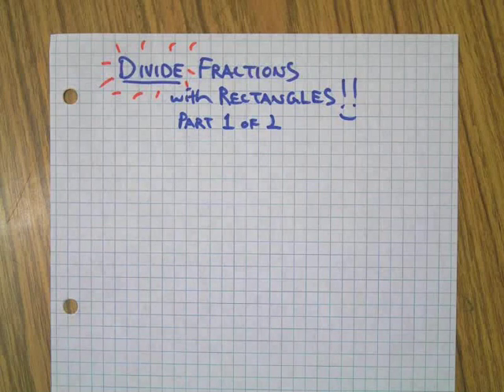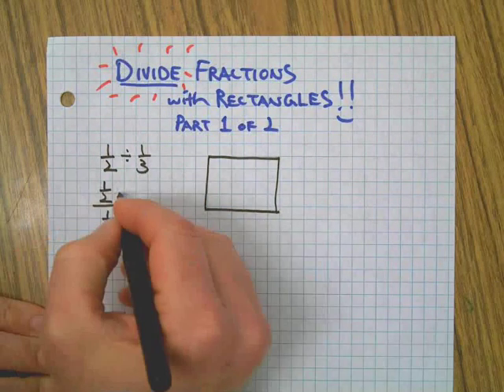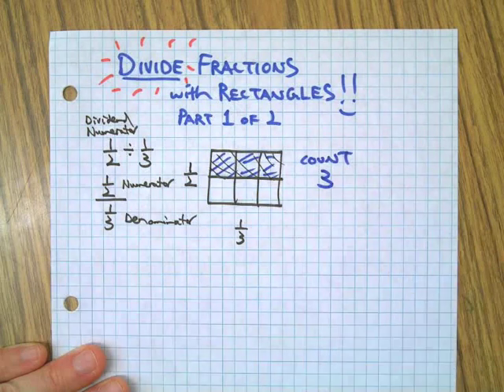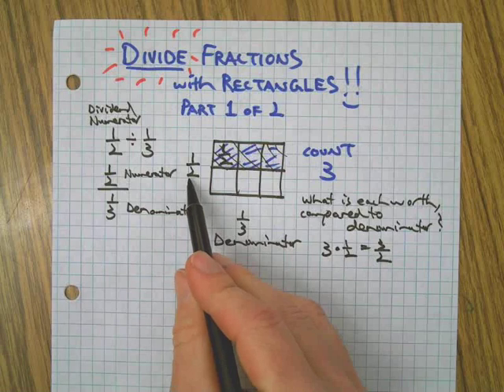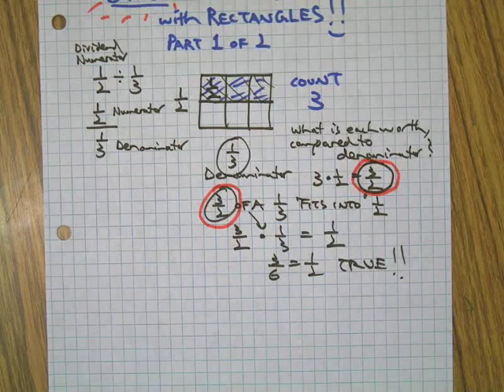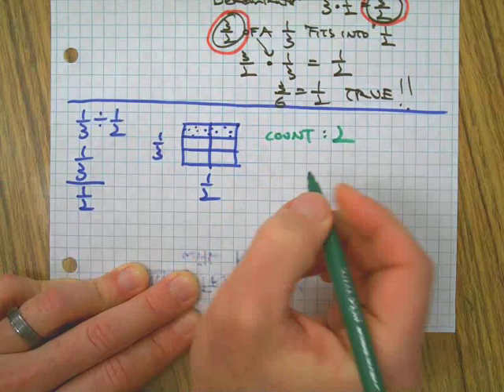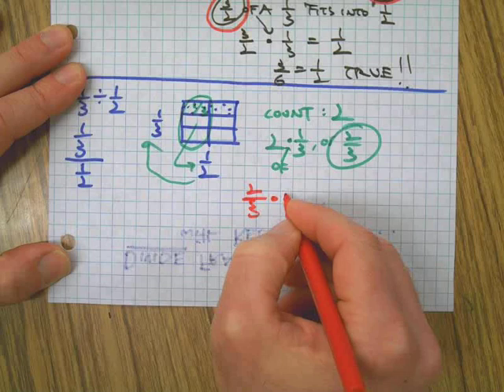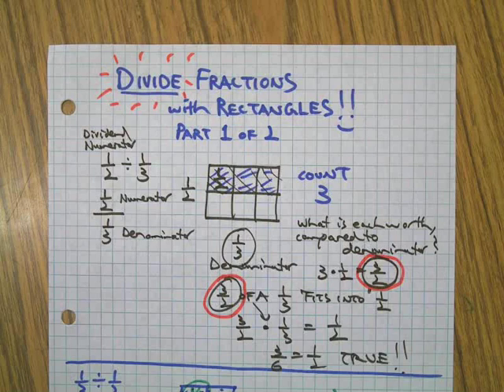Divide Fractions with Rectangle Models, 1 of 2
Finally! A way to show fraction DIVISION using pictures! Learn how to use a generic rectangle to model what happens when you divide fractions!